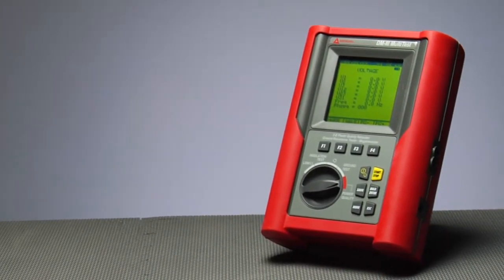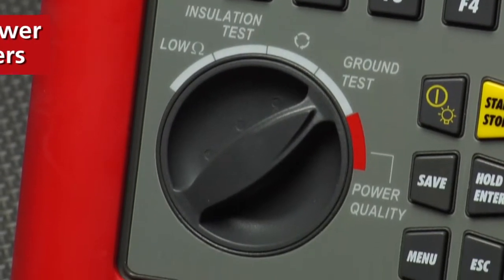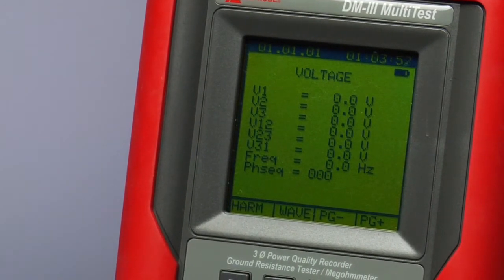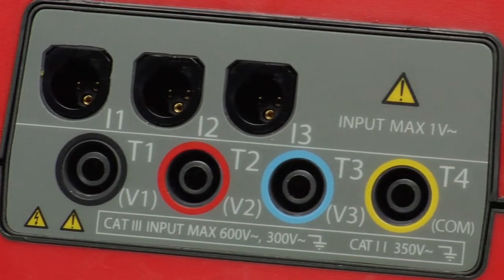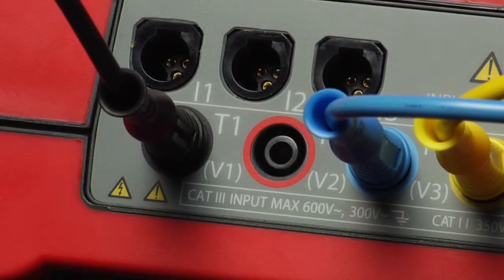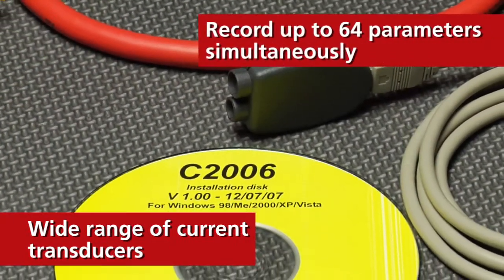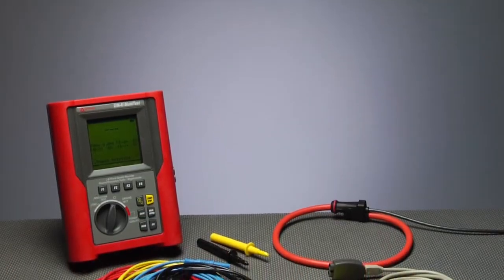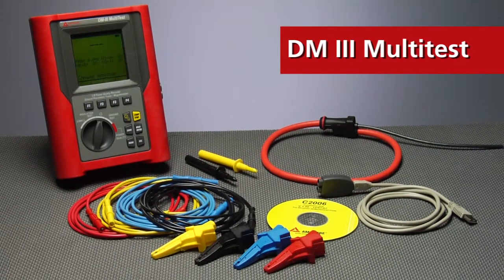Amprobe DM-III Multitest - A Full featured, 3-phased Power Quality Recorder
Amprobe's full-featured Three-Phase Power Quality Recorders provide the essential functions and capabilities required to operate accurately and effectively in today's demanding electrical environments.